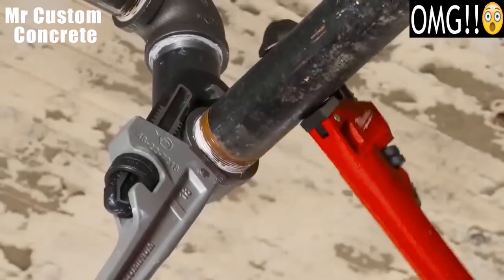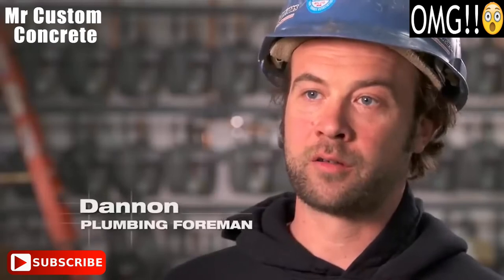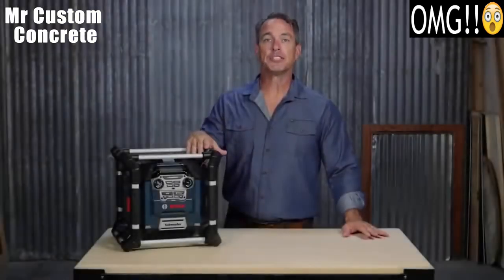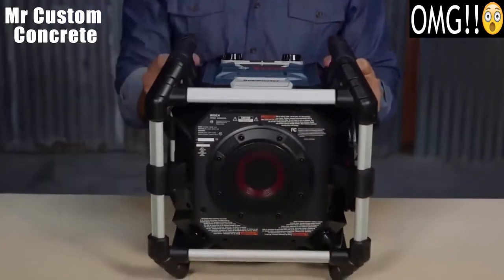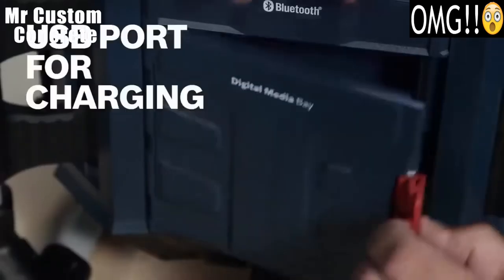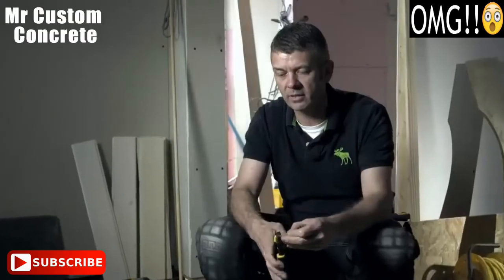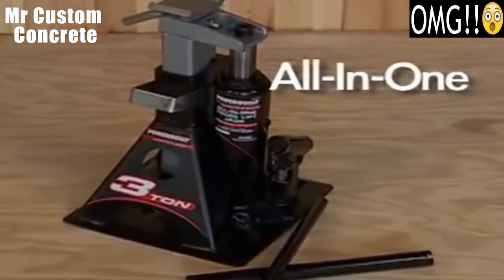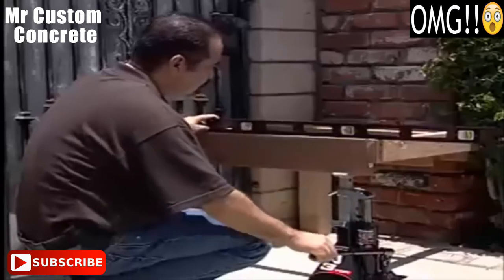Must have Tools for Home or Shop | Tools for Handyman (2019)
Milwaukee Adaptable Cheater Pipe Wrench
Ryobi 18 Cordless Bolt Cutters
Fiskars 18 Inch Billhook Saw
Bosch Bluetooth Power Box Jobsite
DEWALT Compound Action Plier 3pk
Powerbuilt 3 Ton All in One Bottle Jack
Air Compressor Electric Inflator Portable
Ryobi P720 One+ 18-Volt Dual Power 20-Watt

► FeiyuTech Vimble2 3-Axis Handheld Gimbal
► Fotopro 12" Flexible Tripod

Sincerely,
Rick LaFata